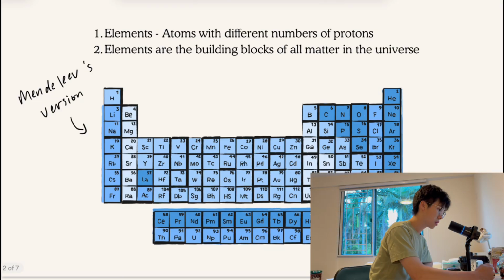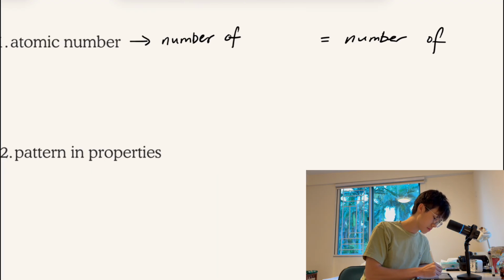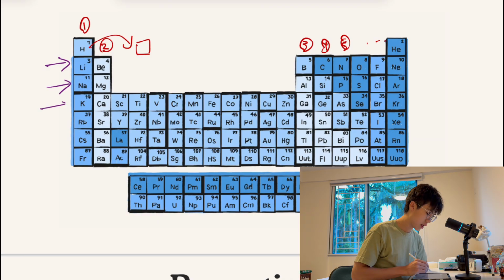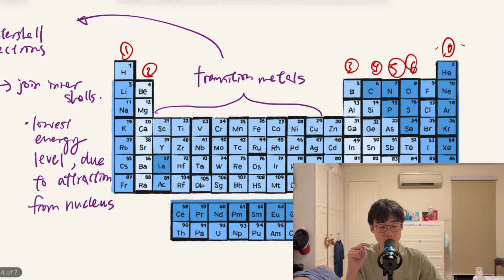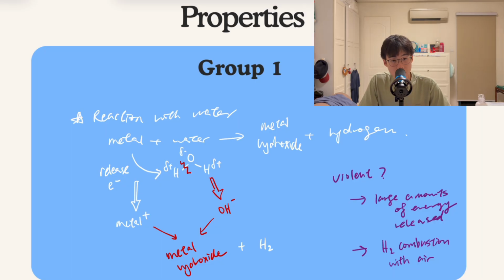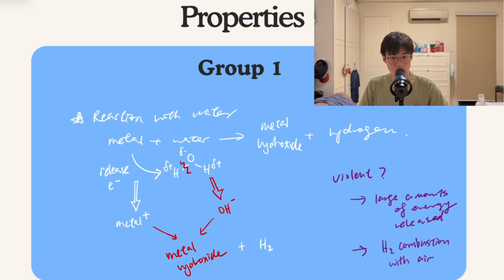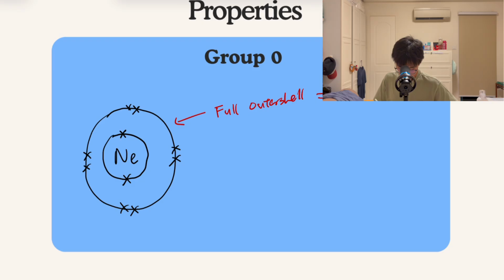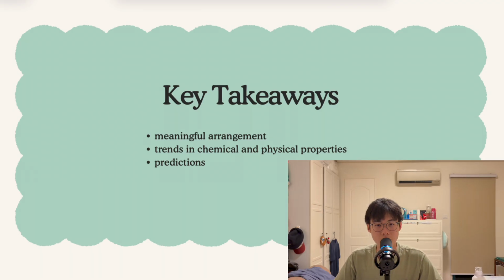Hidden Secrets of the Periodic Table, GCSE Chemistry Summer Prep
This video explores features of the periodic table, based on the GCSE syllabus, with some "out-spec" explanations, aimed to explain the "why?"

I am an A-Level graduate with A* predicted in A-Level Chemistry, and achieved 92% in IGCSE Edexcel Chemistry. From my personal experience I realised many people see chemistry as a subject of memorisation, but I see it differently. Inspired by my chemistry teacher, I understood that chemistry can be explained, which intrigued me. Therefore, I created this channel hoping to showcase the reasons behind the chemistry "facts".

Open to any feedback and requests for new videos.